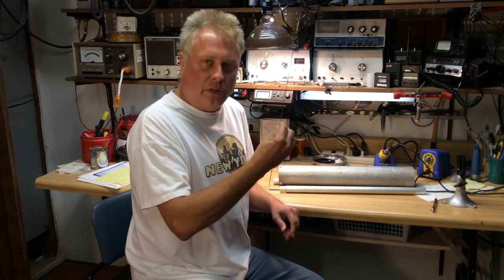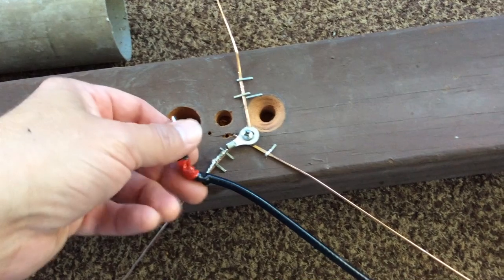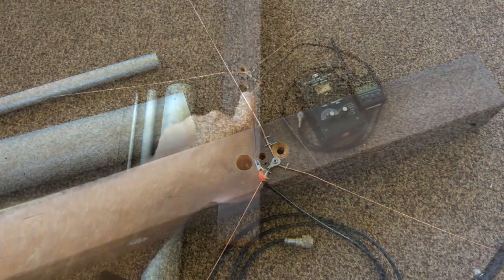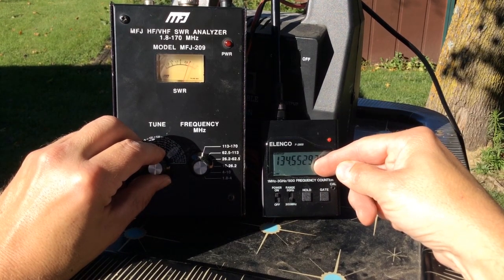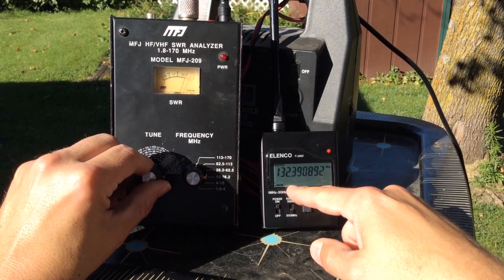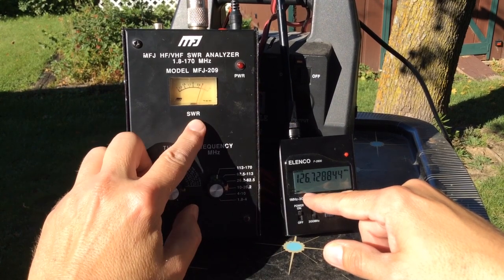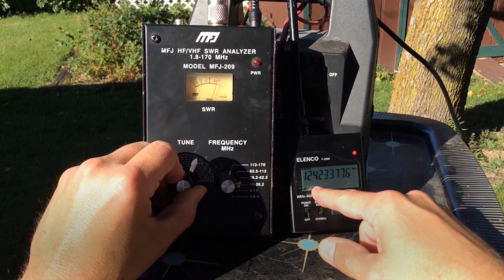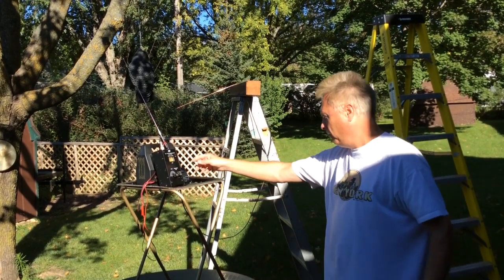Broad Bandwidth Ham Radio Antenna Demonstration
A fun demonstration on how larger diameter radiating elements on an antenna will provide wider bandwidth coverage.  This is by no means a scientific test but I think you will get the idea on how this works.